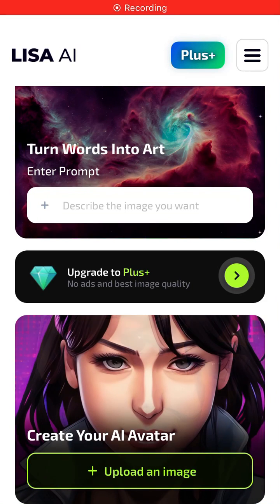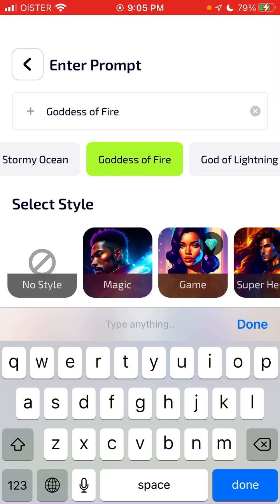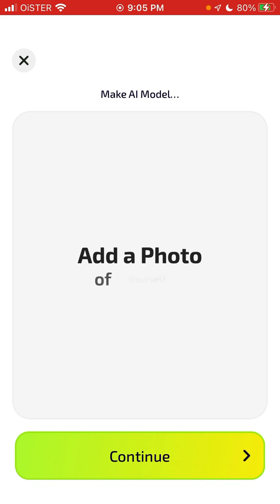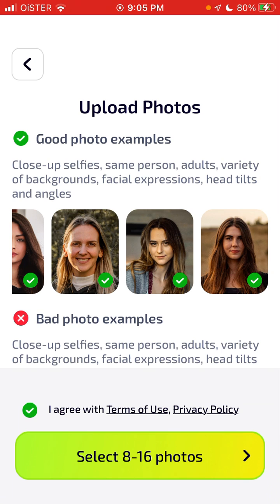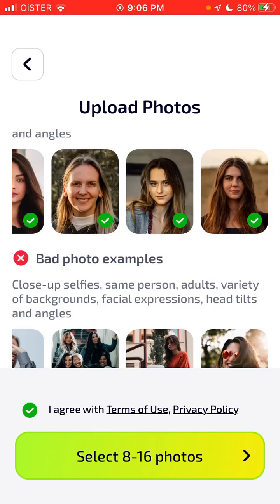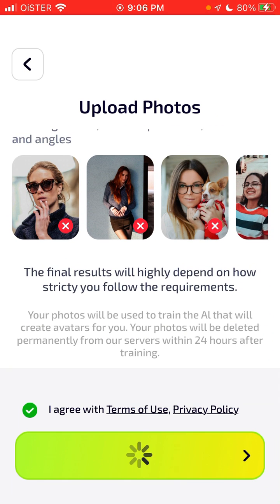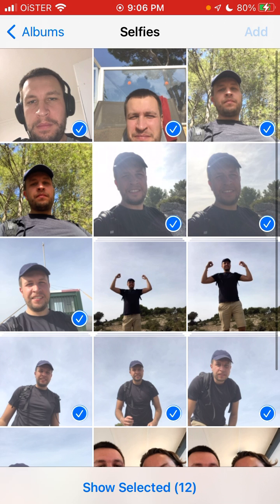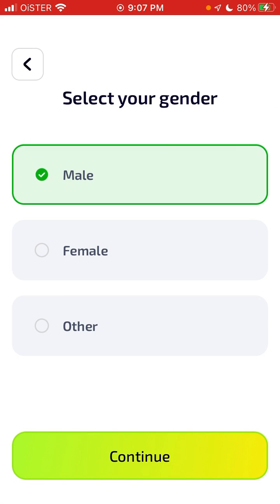Lisa AI - app overview & how to use